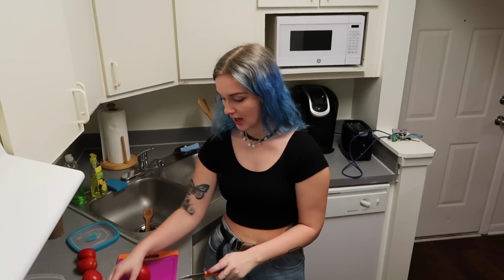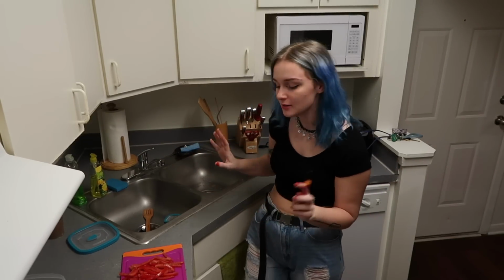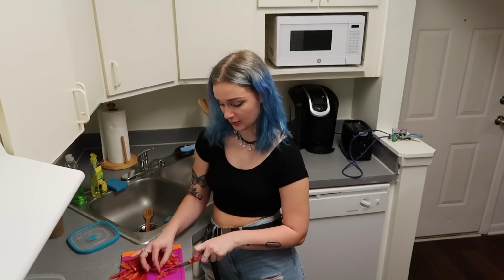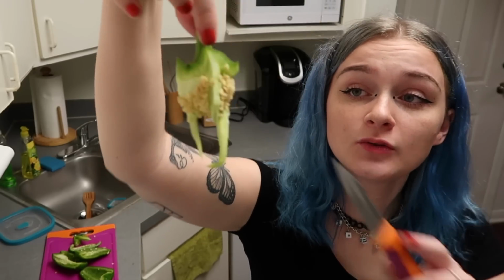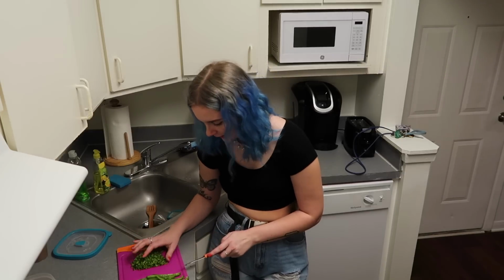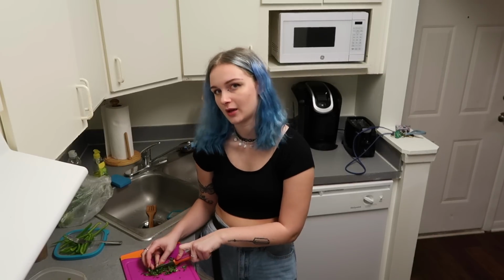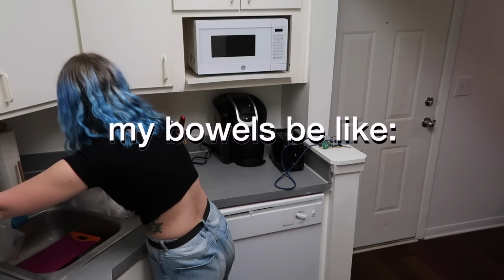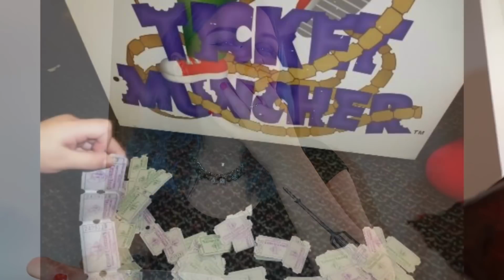a cooking video that's NOT sponsored by hello fresh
twitter and insta: @morganneeliz